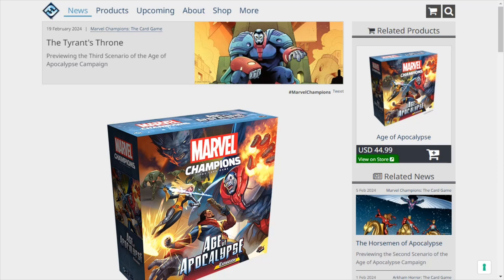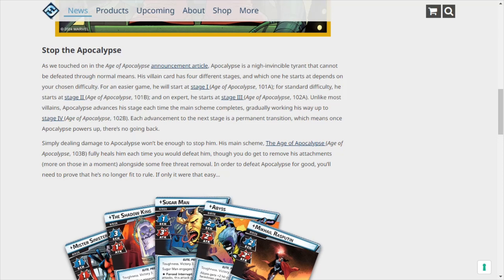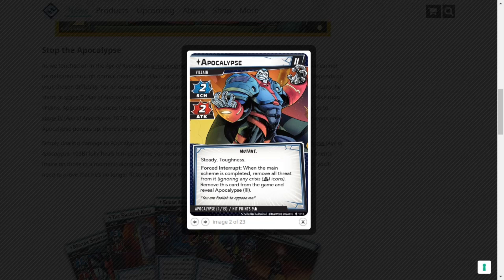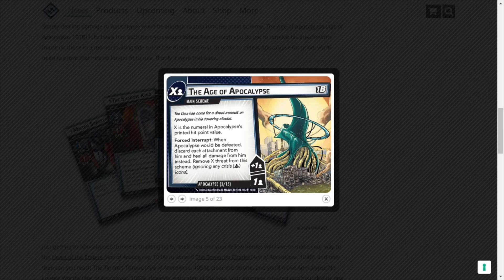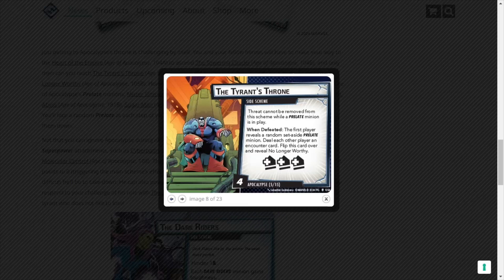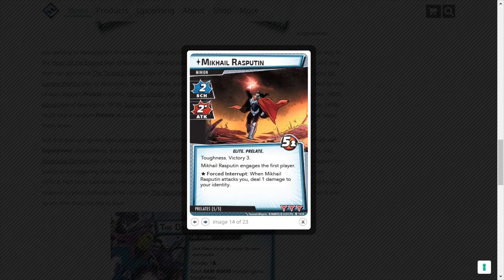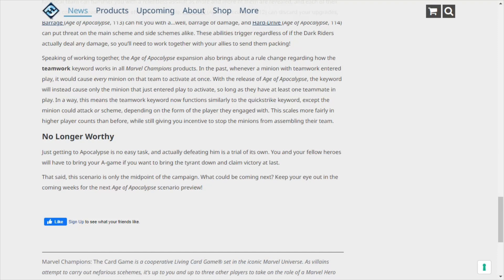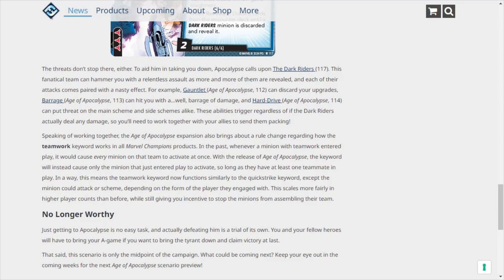Marvel Champions Age of Apocalypse Scenario 3: Preview Article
Dave reviews the Fantasy Flight Games Preview Article about the second scenario in the upcoming Age of Apocalypse Campaign Box. Four Horseman.

Dirk doesn't like to be spoiled by villain cards which is why he isn't on this video.